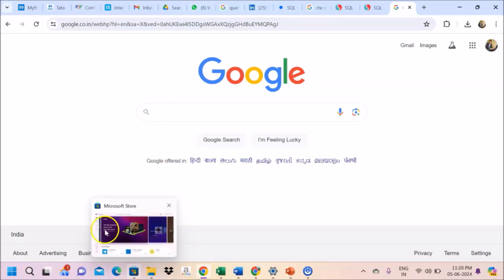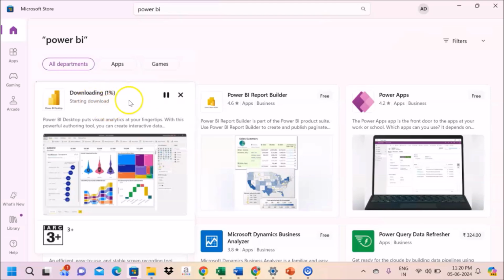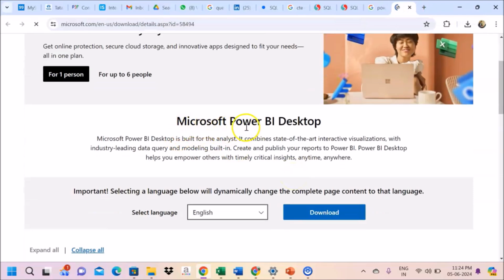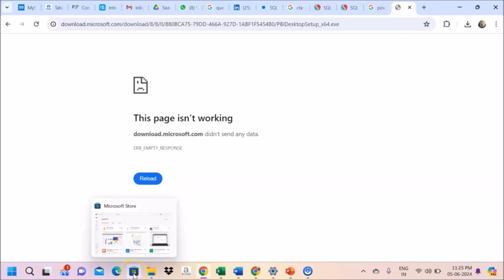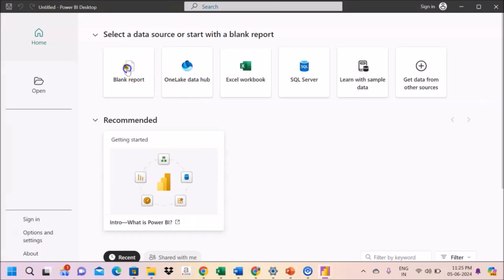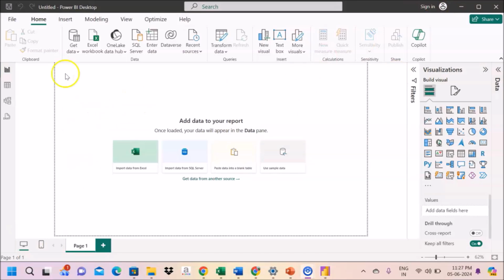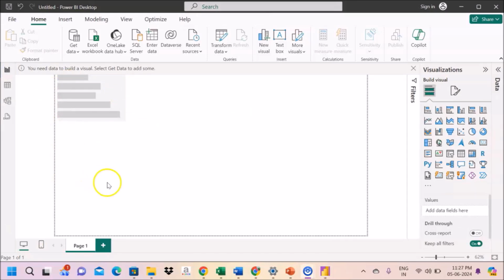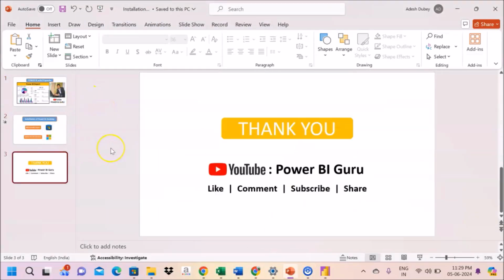How to install Power BI Desktop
Power BI is a very popular tool to create business insights. This video will help you to learn about power bi concepts, different views: Report View, Data view, model view and different chart visuals.
We will learn about downloading & installing of Power Bi Desktop in our laptop.